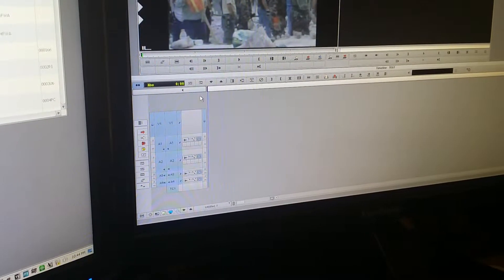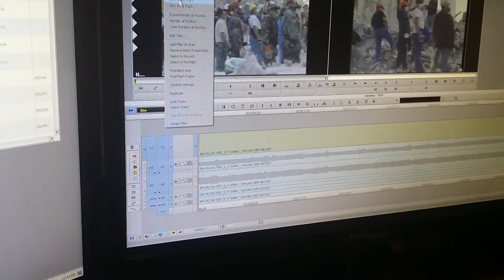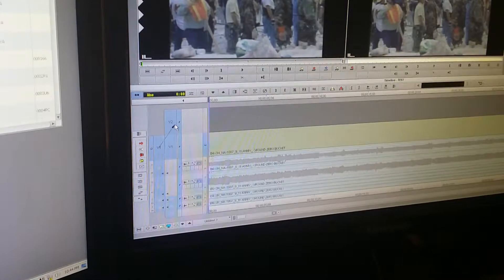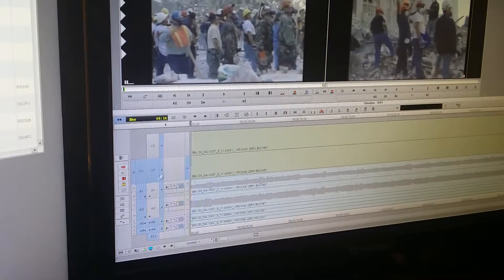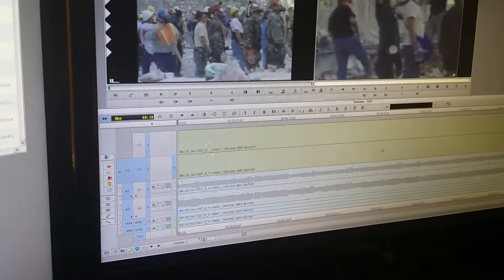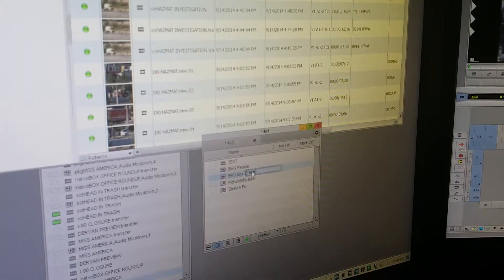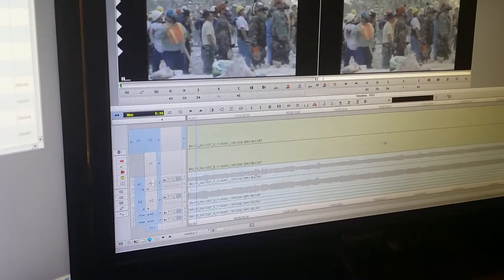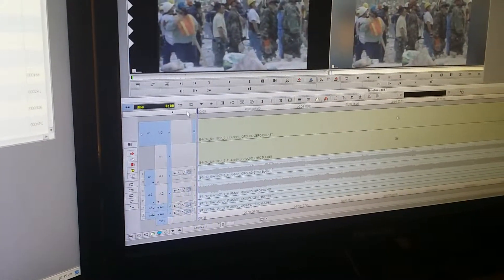4X3 Blurred Sidebars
A guide to adding blurred sidebars to 4X3 video in Avid Newscutter